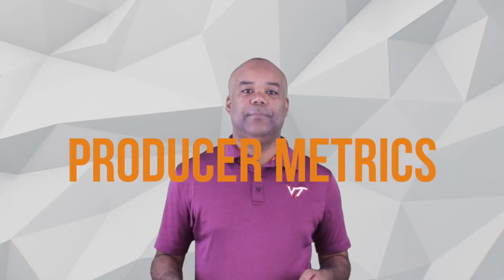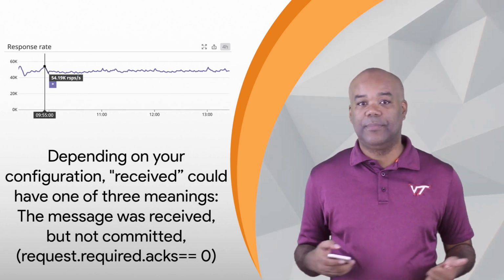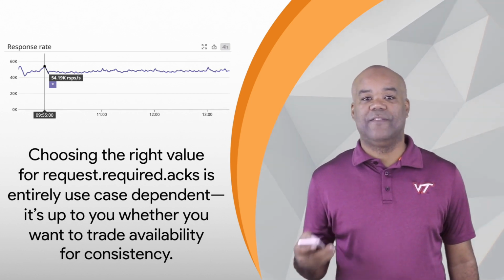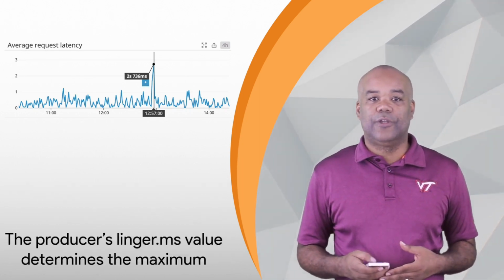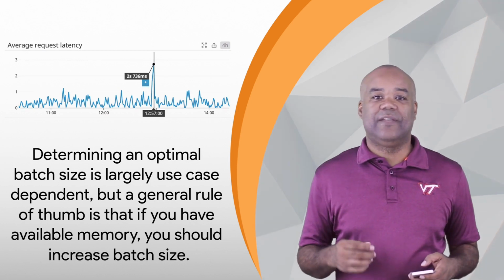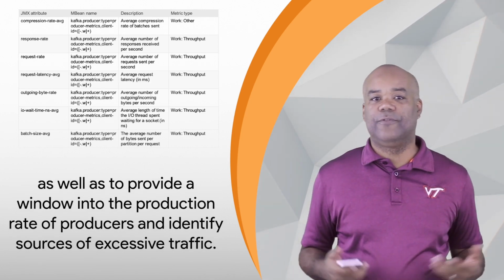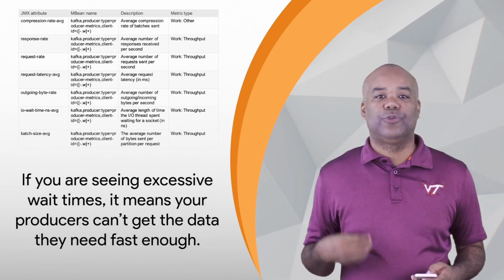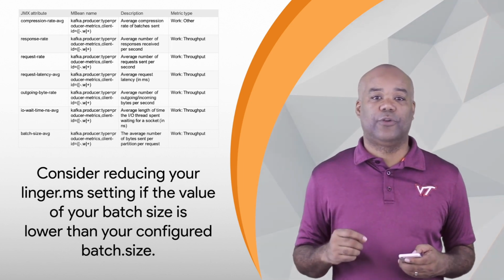Apache Kafka Producers: Dr. Ernesto Lee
Get an in-depth look at the role of Apache Kafka Producers with Dr. Ernesto Lee. In this video, you will learn how to create, configure and use Kafka Producers to send data to topics within a Kafka cluster. Dr. Lee will cover the key concepts and features of Kafka Producers, including the different types of message delivery semantics, partitioning strategies, and error handling. He will also provide hands-on examples and best practices for implementing Kafka Producers in your own applications if you take the training. Whether you're a developer, administrator, or data engineer, this video is a must-watch for anyone looking to understand the inner workings of Apache Kafka Producers. Don't miss out - watch now!